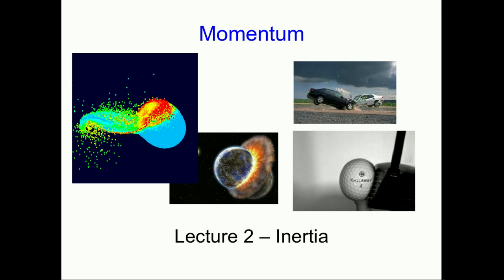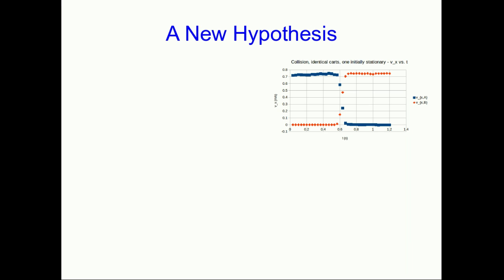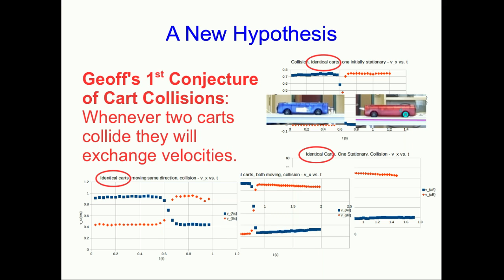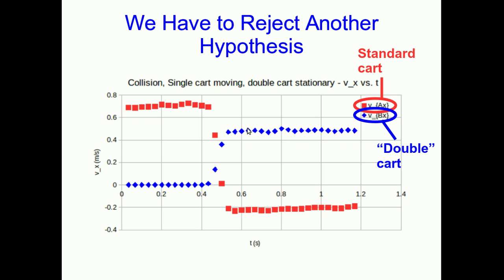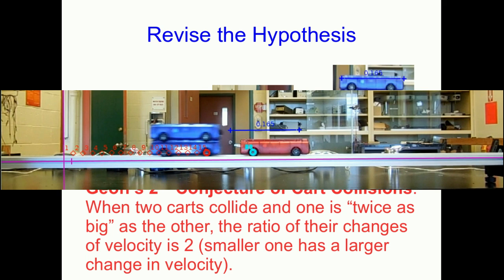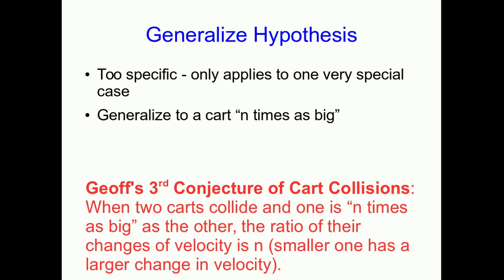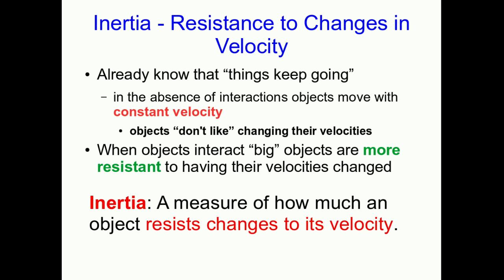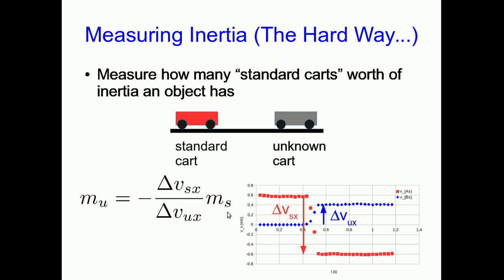CBU PHYS 1104 - Momentum Lecture 2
Inertia, which you might already know by the name "mass", is something we need to understand before we can make sense of momentum.  The same experiments that lead us to define momentum will eventually lead us to proposing a fundamental law about momentum.